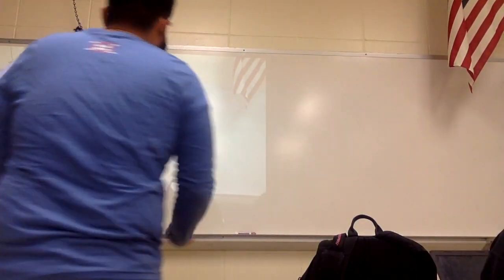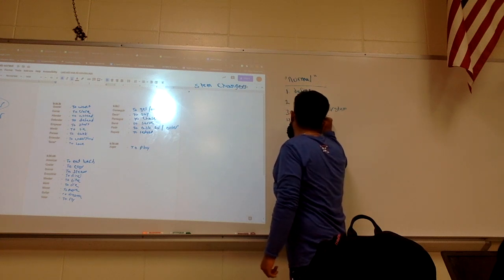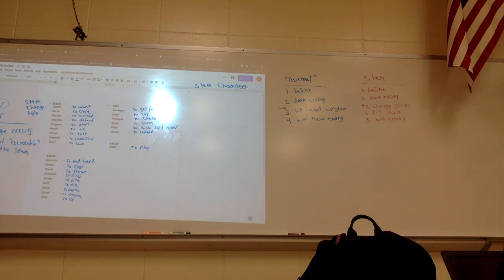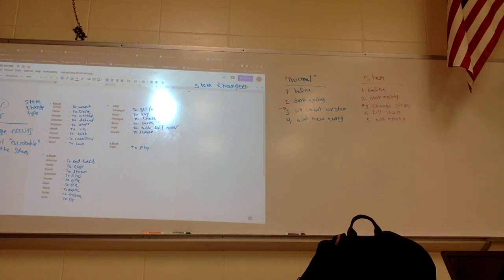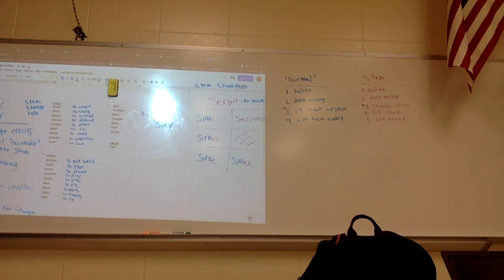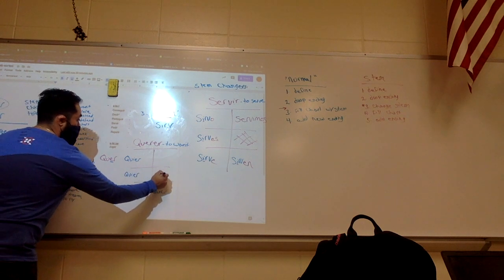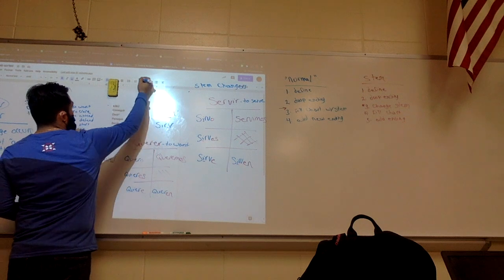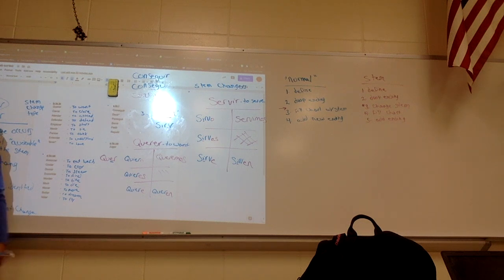Stem Change Process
conjugating stem changer verbs